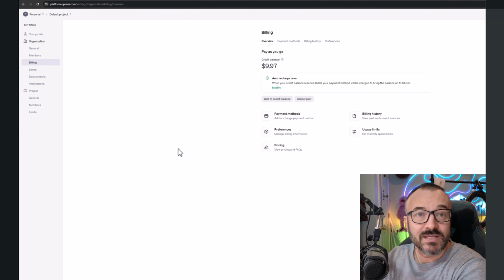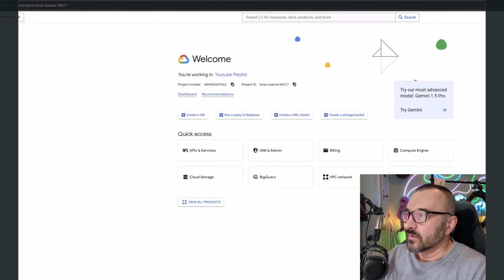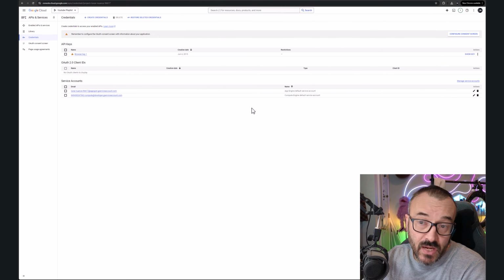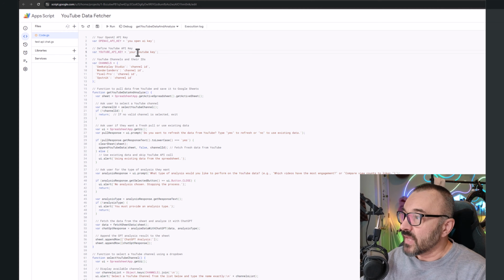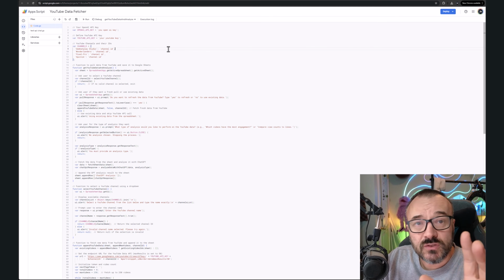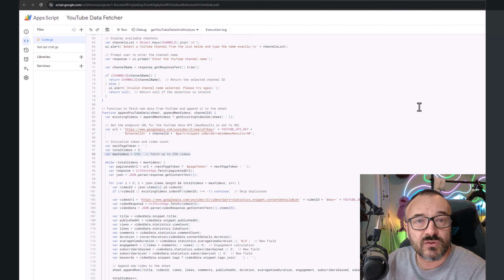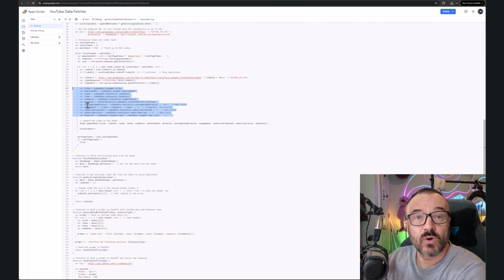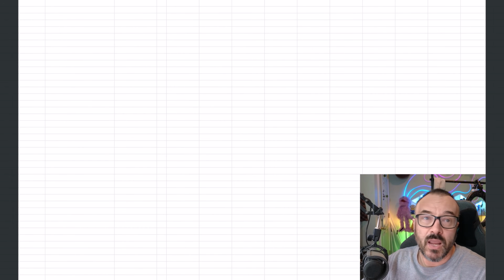Best YouTube Analytics with AI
Unlock the full potential of your YouTube channel with a custom AI-driven analytics tool! In this video, I show you how to create a personalized YouTube analytics solution using Google Sheets, OpenAI API, and YouTube API. Learn how to automate data collection from your channel and get AI-generated insights tailored to your specific needs. This tool offers a more customized and affordable alternative to platforms like TubeBuddy and VidIQ, giving you endless possibilities for channel analysis and growth strategies. Perfect for creators looking for deeper, more actionable insights!

My recommendations:
Simplified Photoshop, no annual fees, just a one-time purchase

3D Art essentials